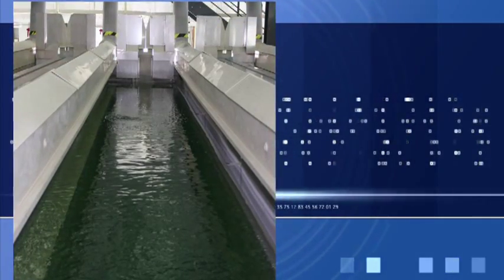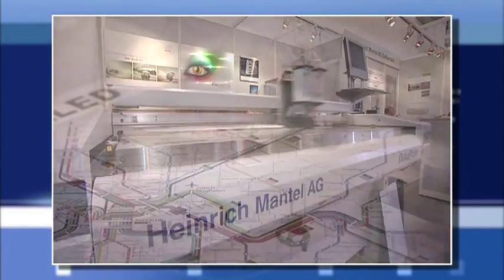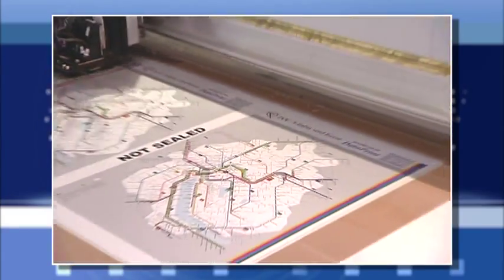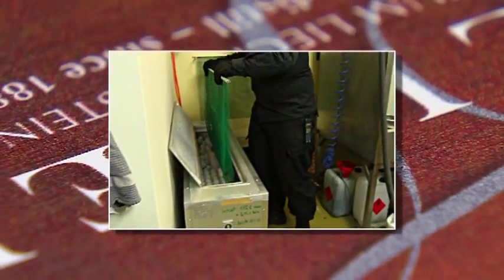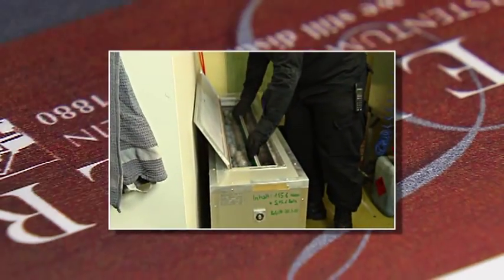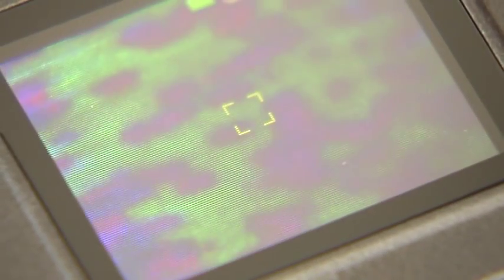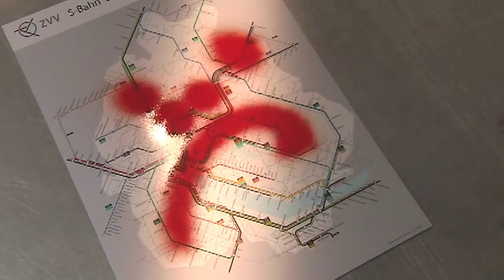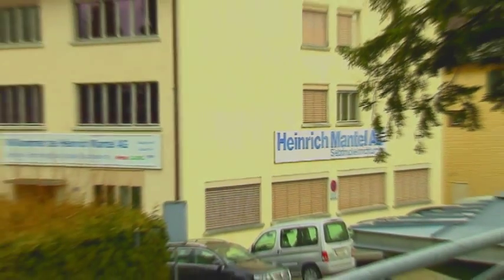Primodize Anodized Aluminum Printing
Digital Printing into Anodize Aluminum with Primodize developed by Mantel AG in Switzerland. Produces corrosion resistant signs for environmental designs. Indoor and outdoor applications in 4 color digital printing process creating lasting signs.